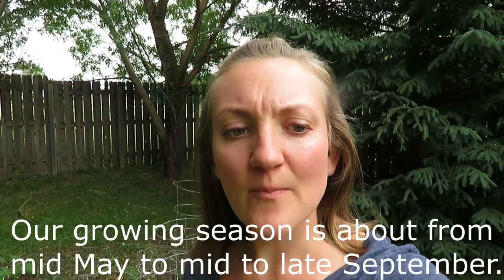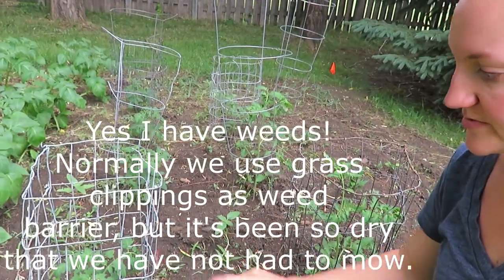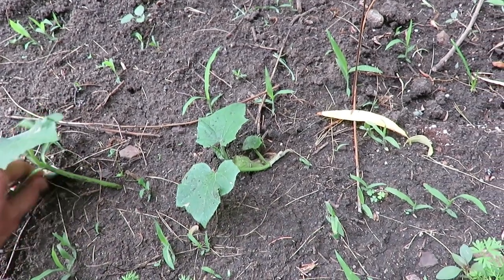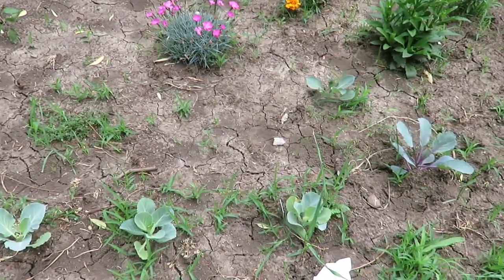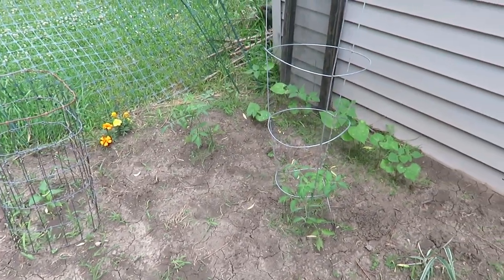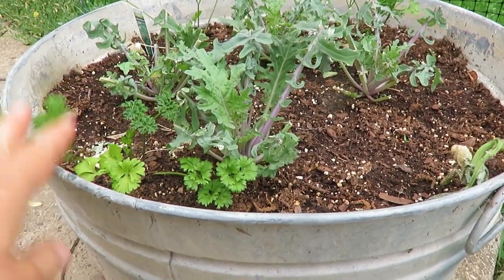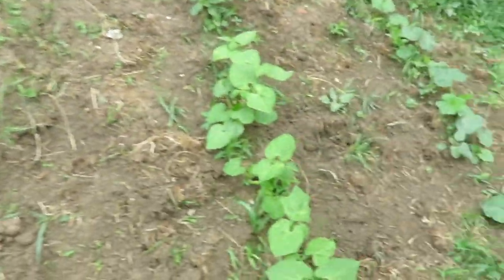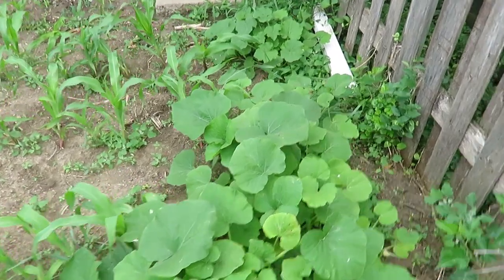Backyard Spring Garden Tour | What to plant for a shorter growing season | Succession Planting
Today I am sharing with you what I have planted in my smaller backyard garden areas.  I have planted a large variety of annual plants in hopes of having some fresh and to store for winter.  We live in South Dakota (zone 5) where the growing season is from mid May to mid September, so I have to have produce that requires a shorter growing period.  Let me know if you have any questions and I'd love to help out if I can.

200 East Park Ave.